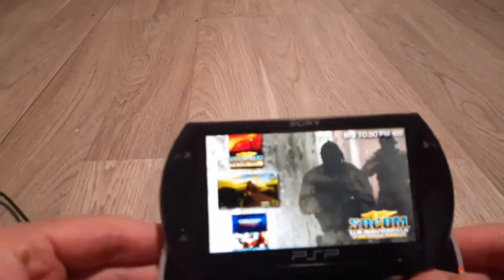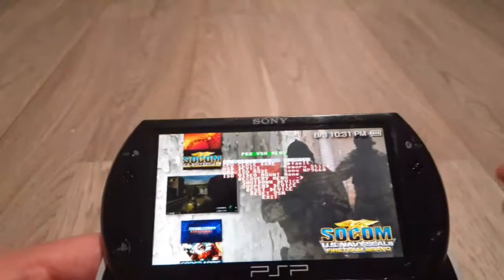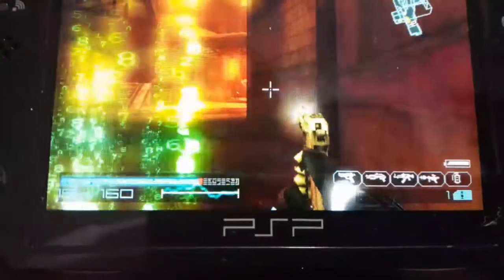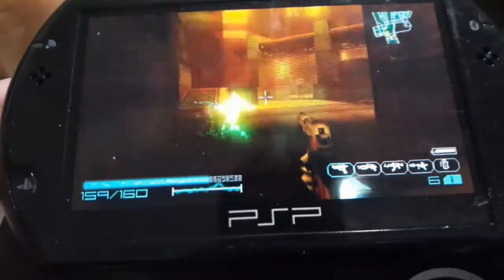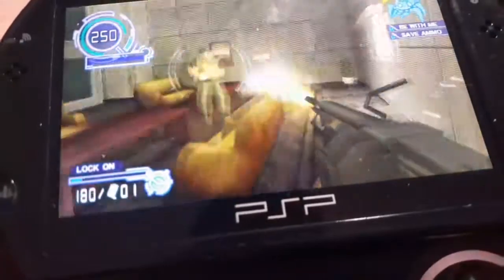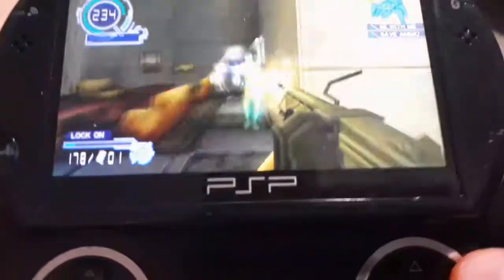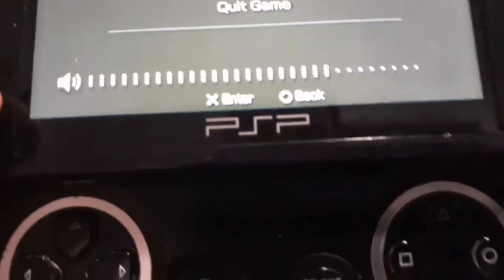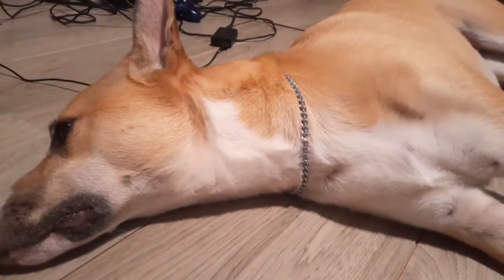Why Mod a PSP? Because it makes the games run smoother.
Back in 2018, I bought a PSP that was already hacked. I then found out that if you increase the clockspeed of the psp, it makes the games run smoother. I used coded arms contagion as an example and holy crap does it run smoother